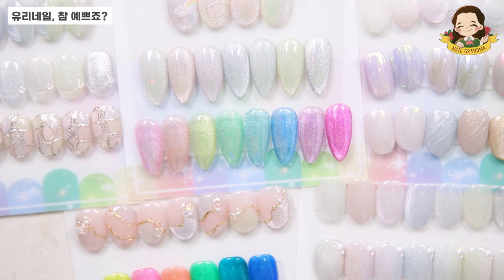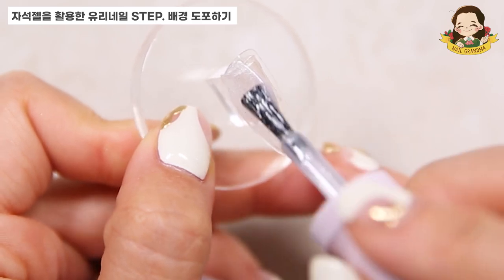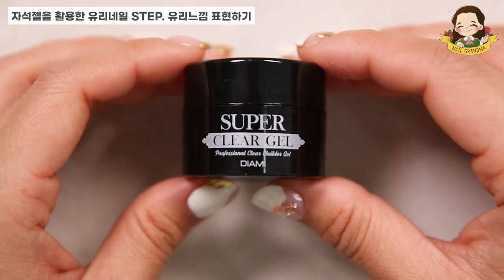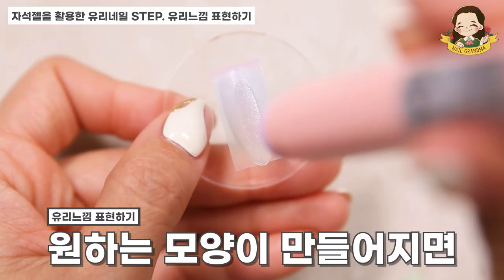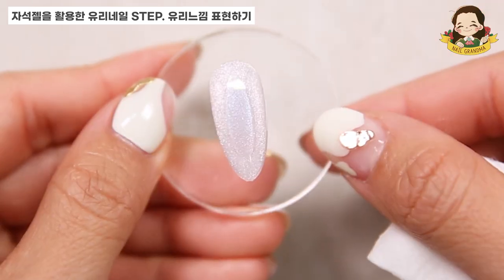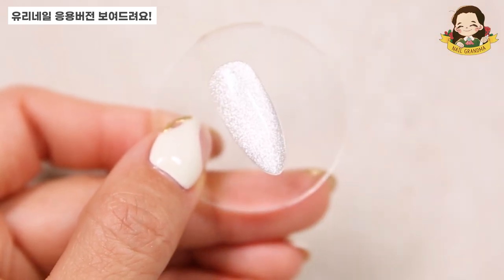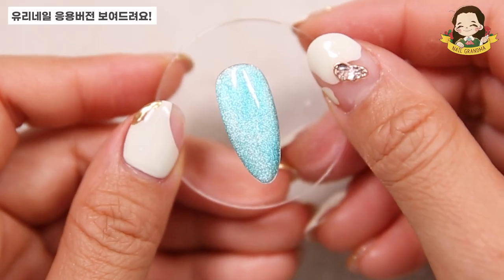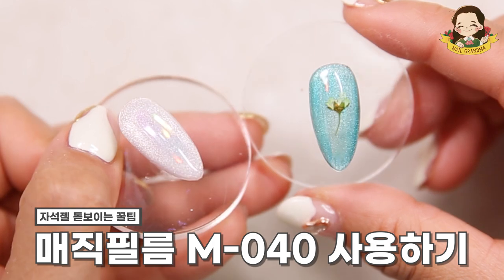Creating a Glassy Elegance: Crafting Glass Nails Using Magnetic Gel [E-222]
이 영상은 '유리네일 쉽게 만드는 노하우 공개!' 영상의 영어 버전입니다.
앞으로 더 도전해보겠습니다. 성장하는 모습 지켜봐주세요!

This video is the English version of the '유리네일 쉽게 만드는 노하우 공개!#222' .
We'll continue to take on more challenges. Please watch us grow!

Special Guest: Kim Sunyoung, Headquarter Master Educator

Hello! This is Nail Grandma. This time, I have prepared a 'Sparkle + Sparkle = Beauty' nail art with my beloved student, Kim Sunyoung, a Headquarter Master Educator!

It's a magnetic gel nail art!
She said there's a special secret hidden in the technique to express a glass-like feel!
Curious, aren't you?
In this video, we have specifically used the Shine Your Light magnetic gel launched by DIAMI recently, to explain the nail art technique simply, so, you all can also watch this video and give it a try!

I would like to express my gratitude to Kim Sunyoung, Headquarter Master Educator for generously sharing her know-how.

Products used -

Color Gel
- Shine Your Light DA003, DA007
- Summer Delight Tint Gel GCC152

Base / Top
- Basic Seal
- Vany Clear Top Gel
- Super Clear Gel

No.1 Deep Liner

Magic Film
- M-040 Glow Beam
- Magic Scissors

Micro Washable File 400Grit

Pin Cure LED Lamp

Pressed Flowers

01:14 Applying background
02:28 Expressing glass-like feel
05:52 Overlay with Basic Seal & Finishing with Top Gel
07:04 Showing applied version of glass nail!

※ "Pin Cure" is a unique name for a product first developed and released by DIAMI, and is protected by intellectual property rights. Please be informed that referring to other portable lamps as this may cause legal problems.

Nail Grandma is a channel directly operated by SHINEWITH INC. Corporate Research Lab, which produces DIAMI products, for the purpose of providing educational content and free education.